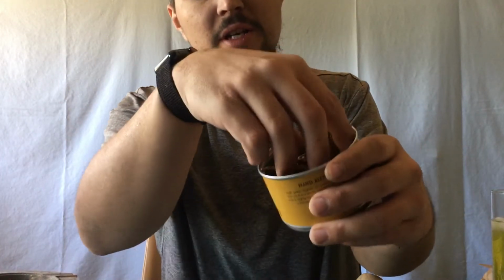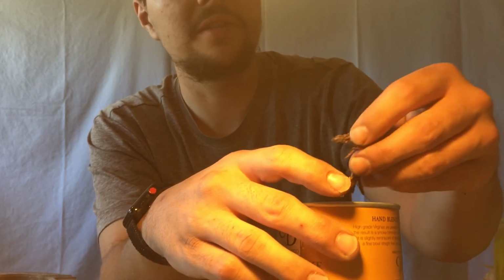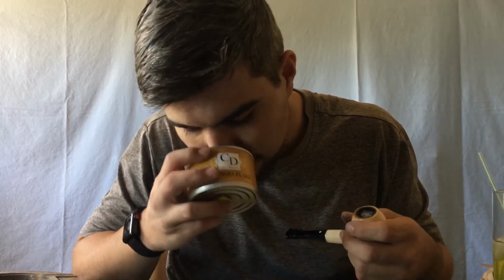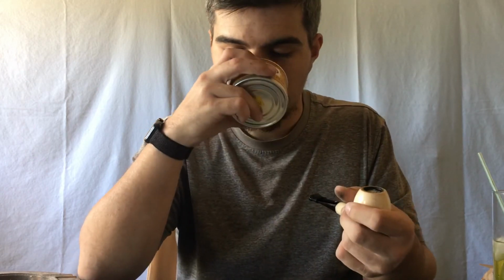C&D Virginia Flake first impression